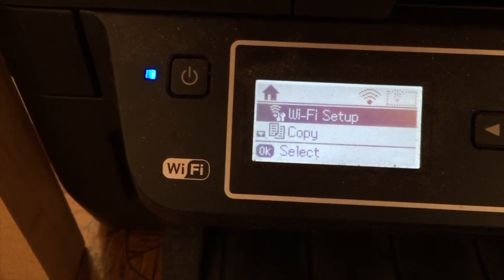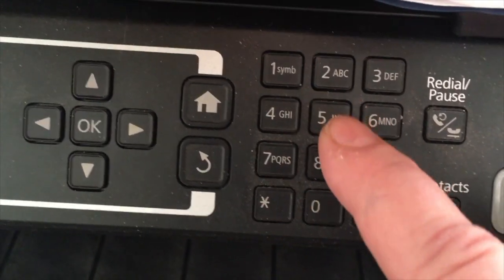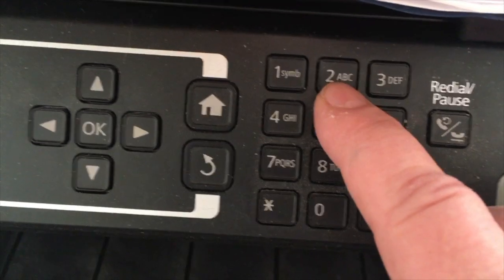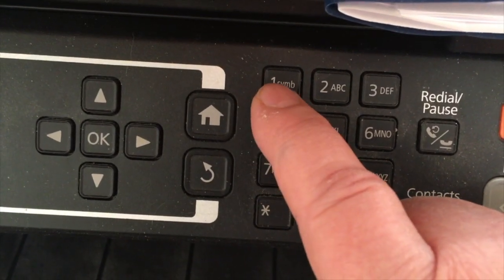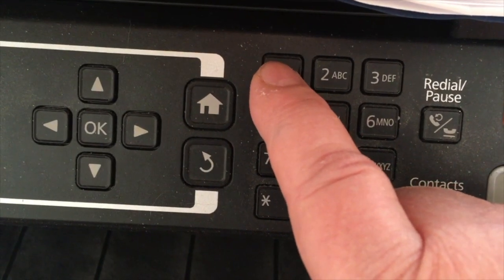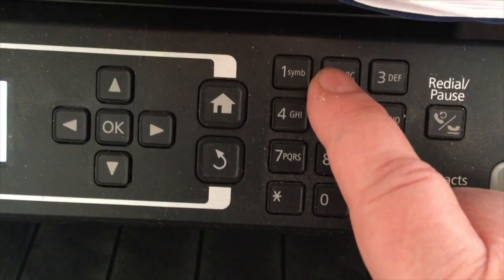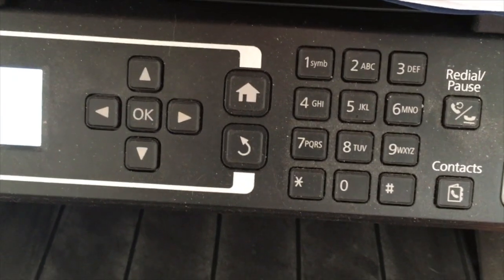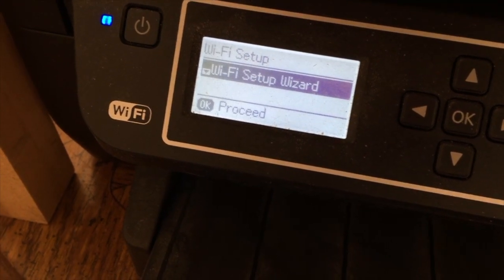How to set up wi fi on my epson wf 2750 printer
Symbols  under  1 number key

key Number 2   is  the number  2 and    abcA and  abcB and  abcC

I hope this helps you .. get the appear your iPhone in app store.